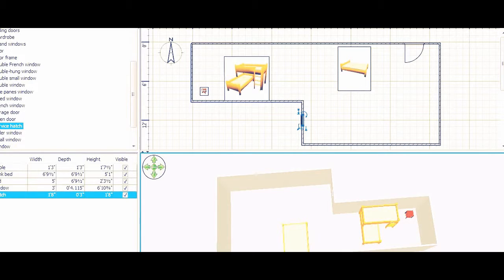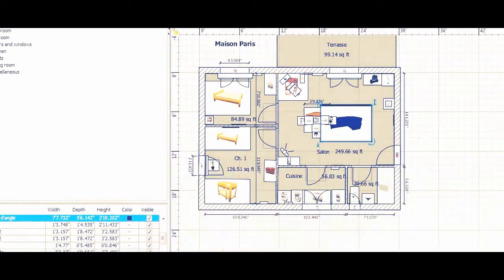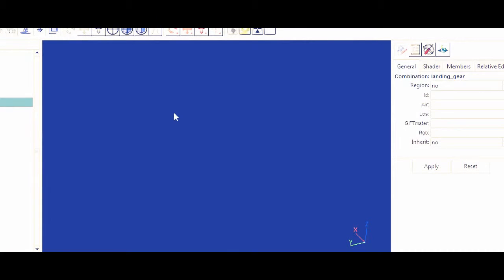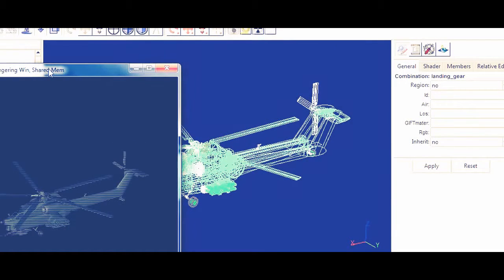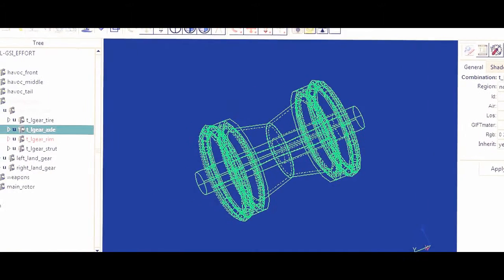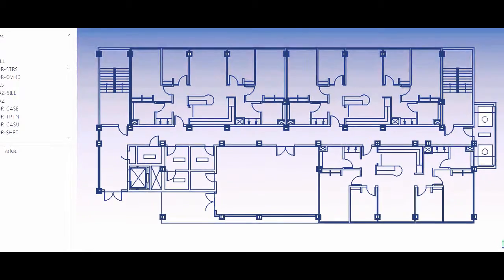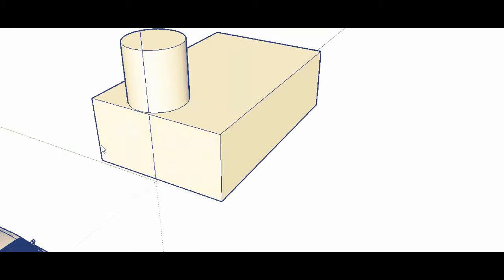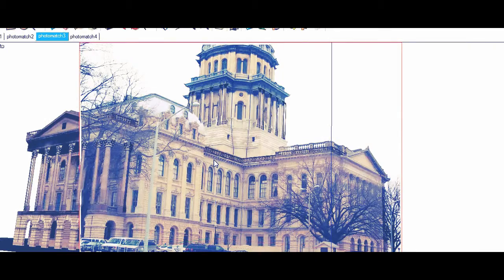free 3d house design software : Easy to use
free 3d house design software